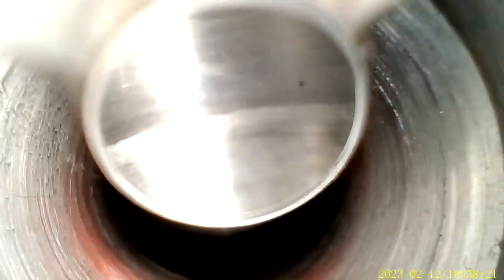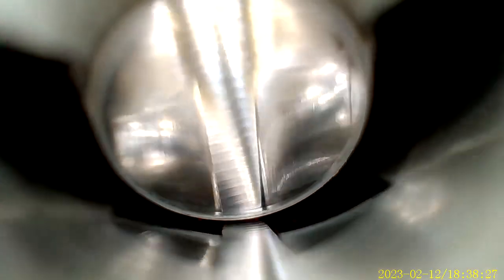Patriot Valley 6.5 PRC after I cleaned it.